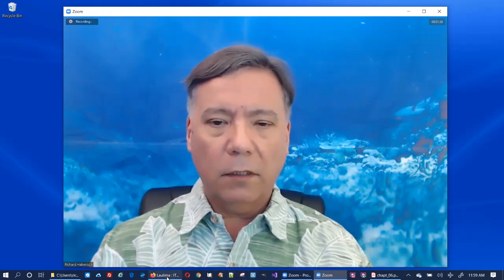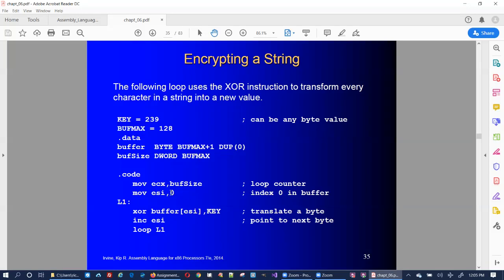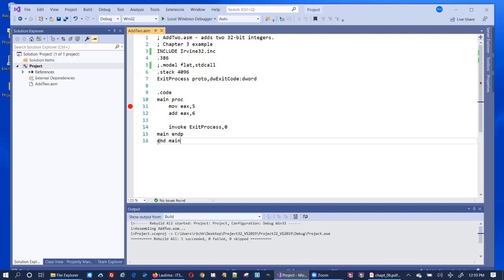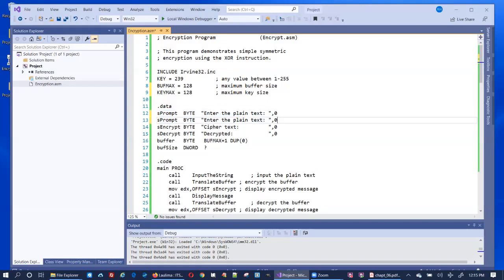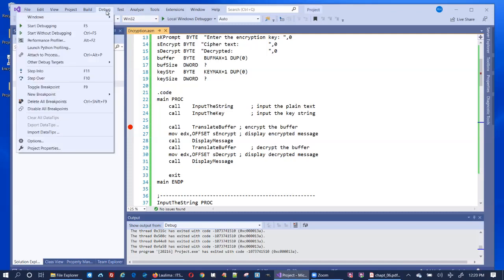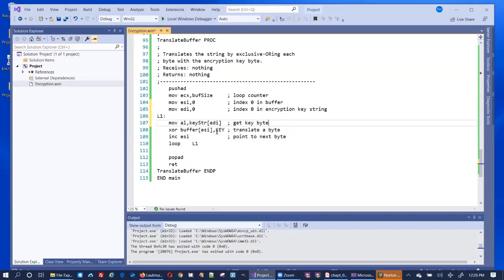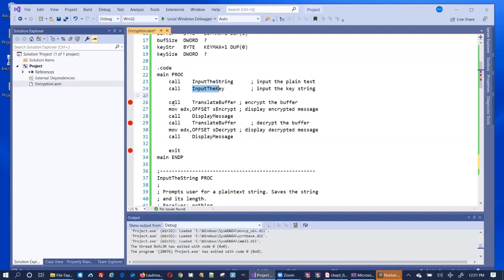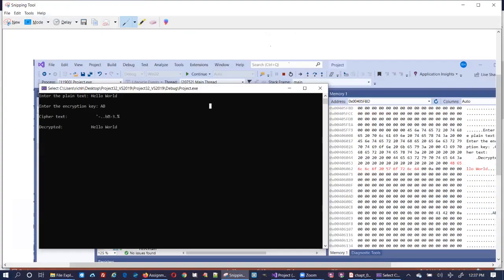ITS388AL Chap 6 Encryption